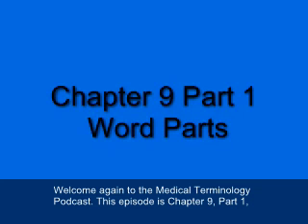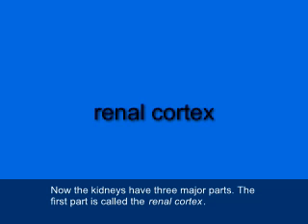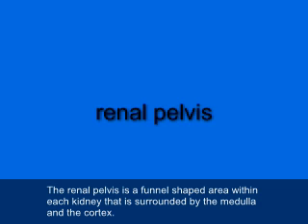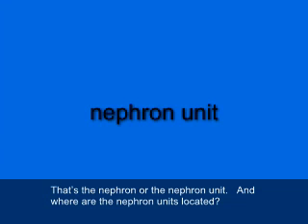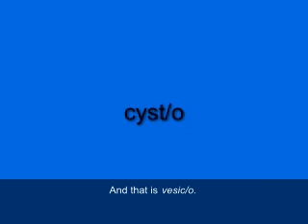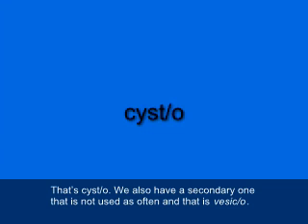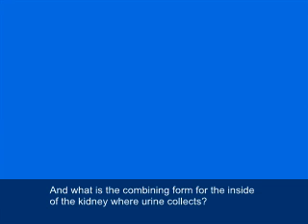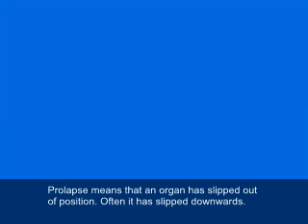38 Chapter 09 Part 01 Word Parts